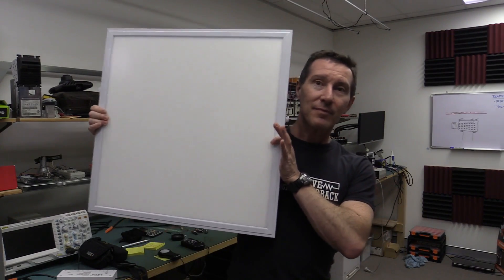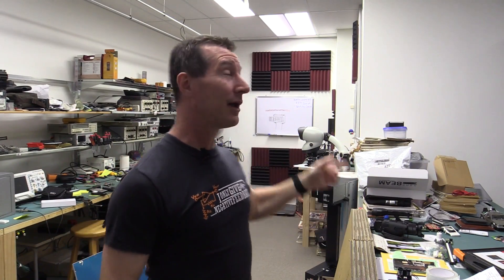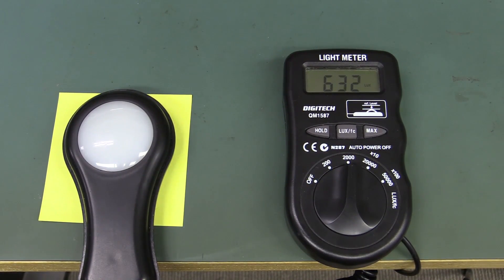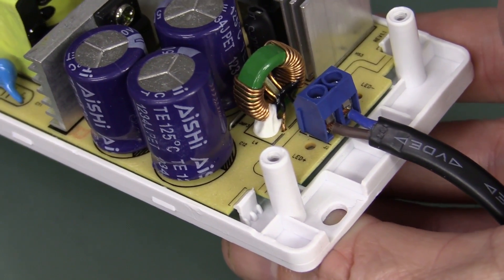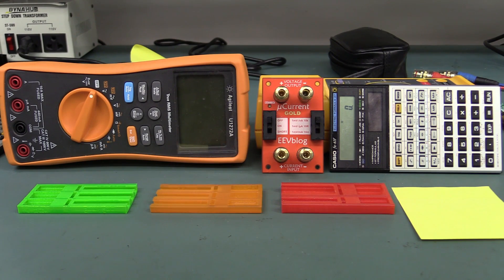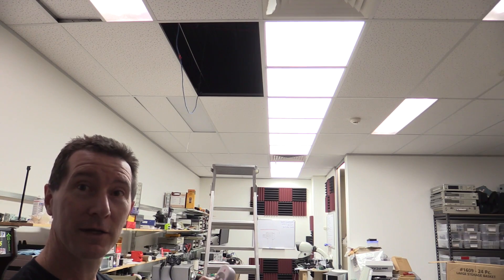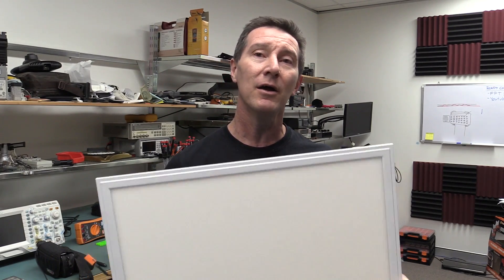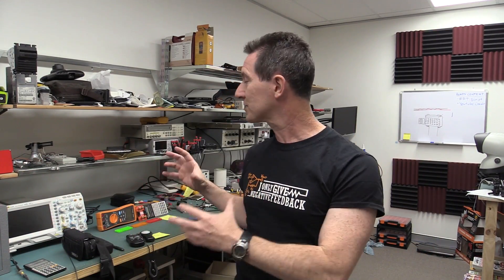EEVblog #764 - New Lab Ceiling LED Lighting Installation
Dave installs a new LED lighting system in the EEVblog lab, with 9 x 60W 600mm 5000k ceiling LED panels.
A look at hermaphroditic connectors.
What kind of lux improvement is there on the bench?
Has the colour rendering index (CRI) changed things?
They cost how much?

EEVblog Amazon Store (Dave gets a cut):